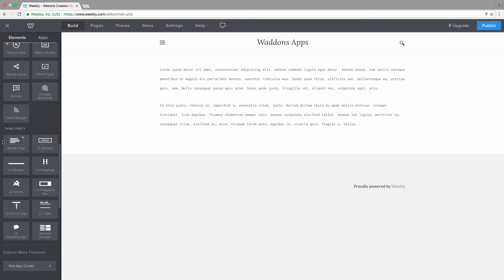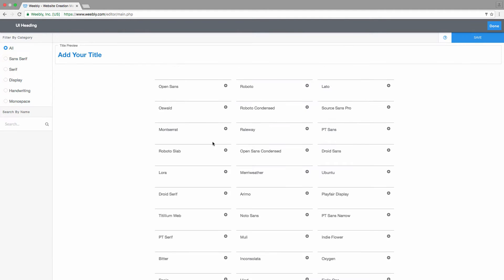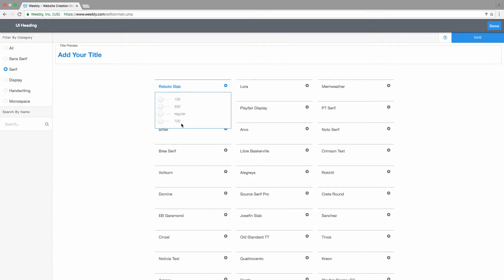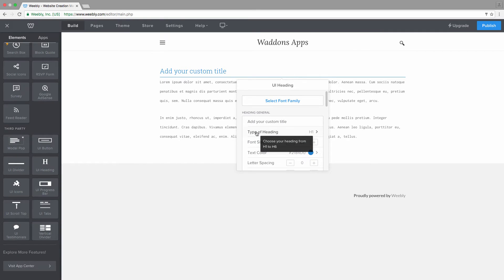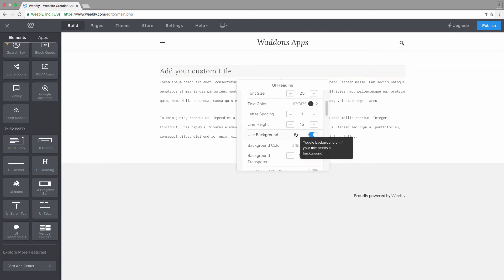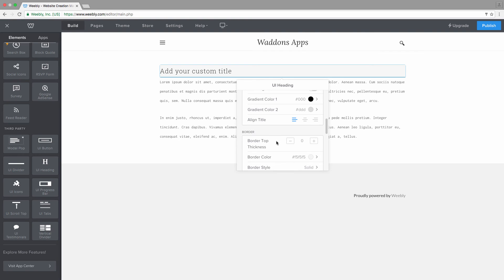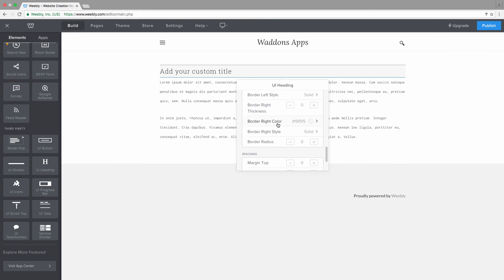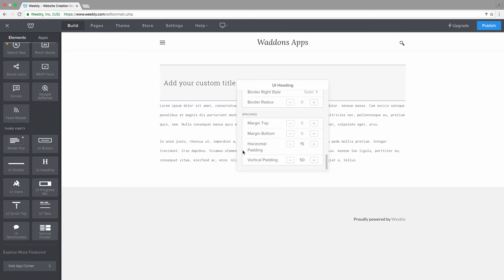UI Heading for Weebly, add H1 to H6 Titles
Add any type of heading level to your Weebly page, from h1 to h6.
Pick a font family from the Google library to fit your style.